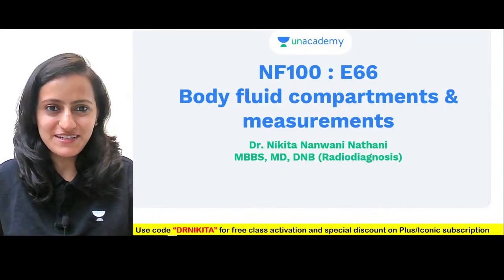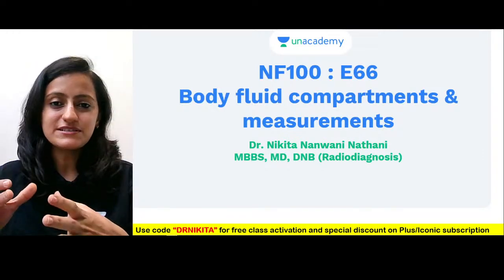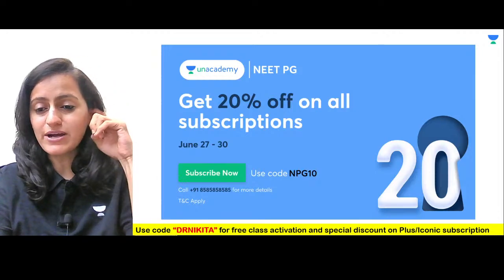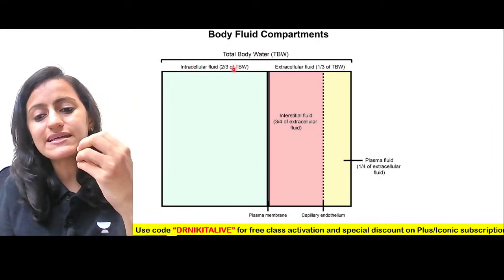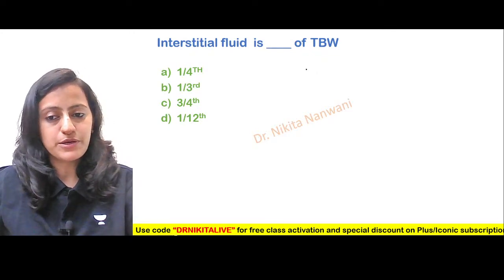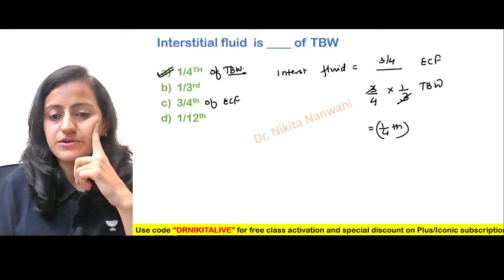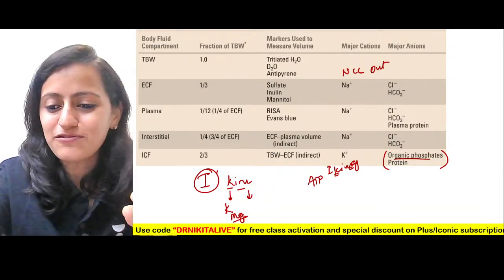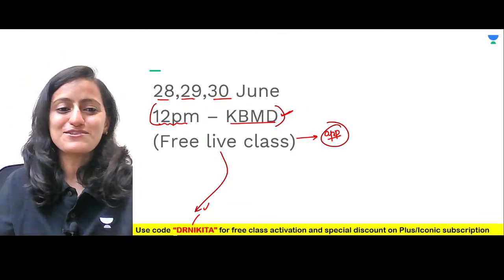NF100 E66 | Body fluid compartments and indicators | Mnemonics | Dr Nikita Nanwani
Watch Dr Nikita Nanwani will be discussing  Body fluid compartments and indicators - Mnemonics

Valid till 30th June 2022.

To take Unacademy's weekly scholarship test and win attractive prizes, enrol NOW

To prepare for NEET PG, INICET, FMGE, or NEXT amazing educators, join the Unacademy platform.

1. Unlimited access to Live and Recorded Classes
2. Learn from India’s Top Educators for medical
3. Access to dedicated DOUBT Sessions
4. Real-time interaction with best-in-class teachers
5. QBank with 25,000+ practice questions
6. Freedom to study on the device of your choice
7. Highly competitive Live Tests and Quizzes
8. Get Printed Notes with 12-month and above subscriptions (dispatch starts soon)